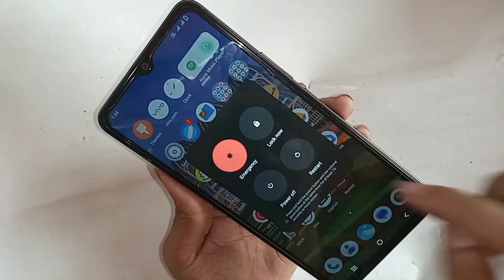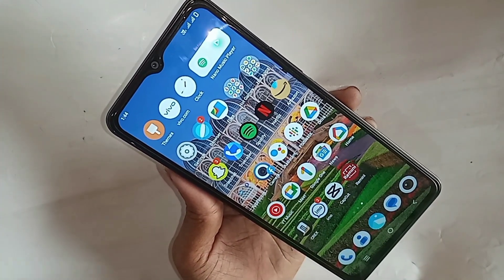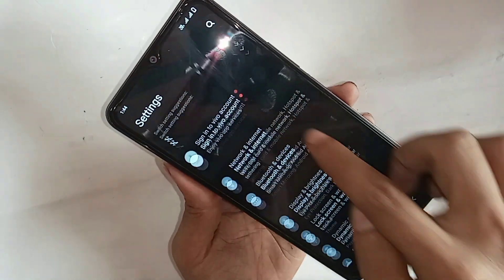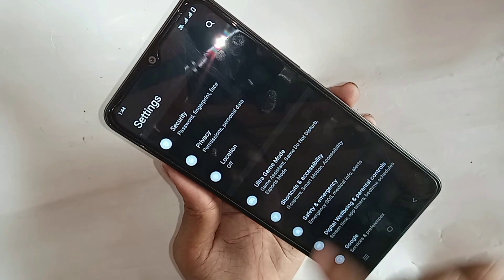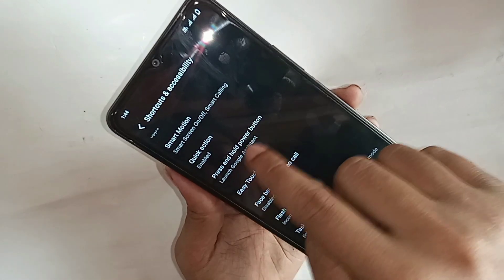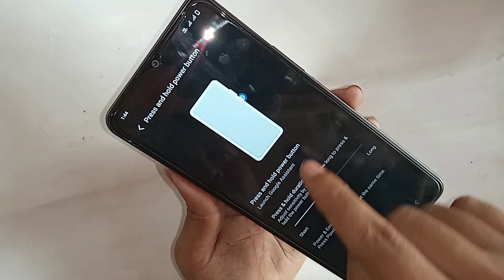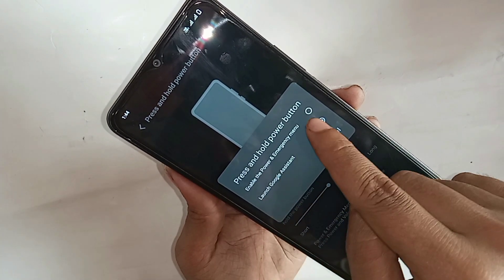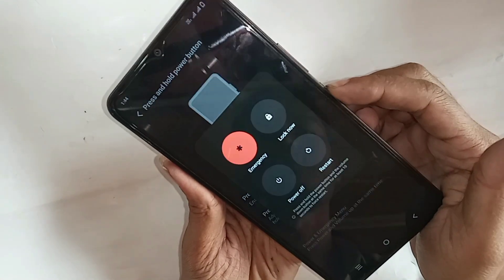Vivo Y27s power off restart option not show // how to power off vivo y27s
This phone model is vivo y27s phone.this phone problem is when i press power off button than power off and restart option not show o this phone display  .and show voice google assistance. now today i will show you how to power off and i will so show you today how only press power button and show power off and restart option on this phone display.
if you want to turn off this phone press power button and press volume up button same time and show power off and restart option on this phone.